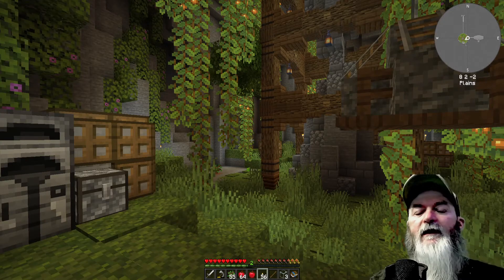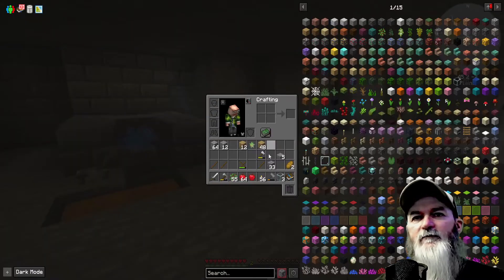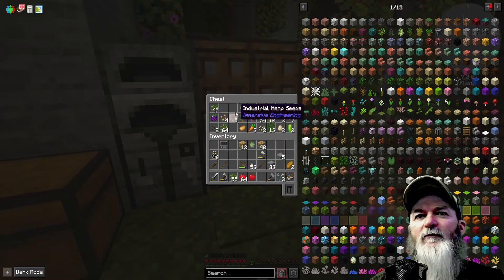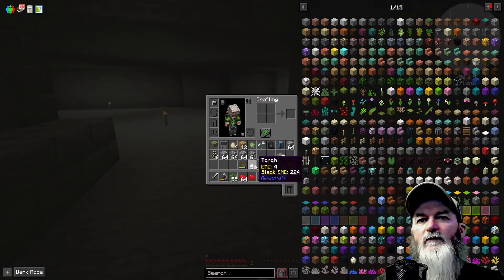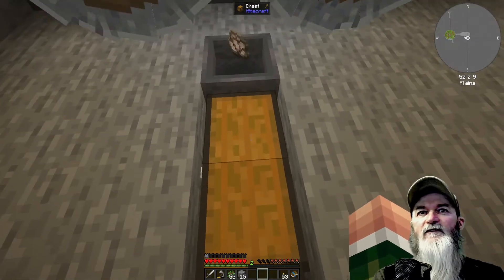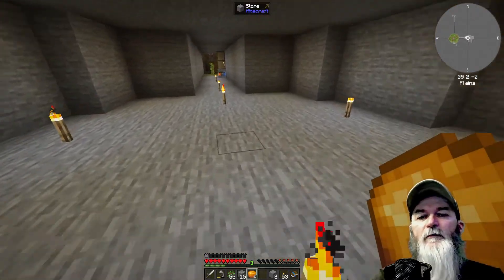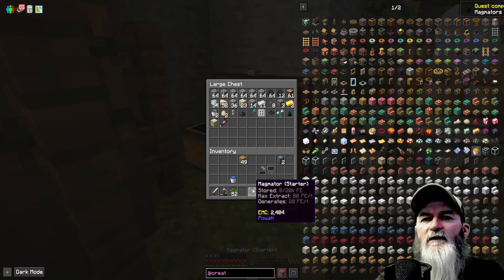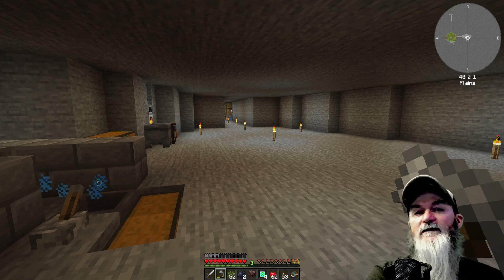FTB STONEBLOCK 3 - CREATE MOD EP:03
We are at it again with FTB Stoneblock and It looks like a good one just out on Nov 1st 2022